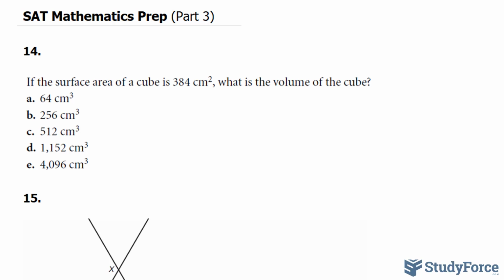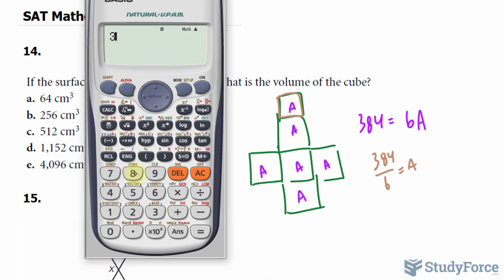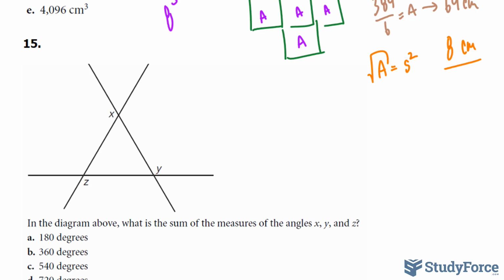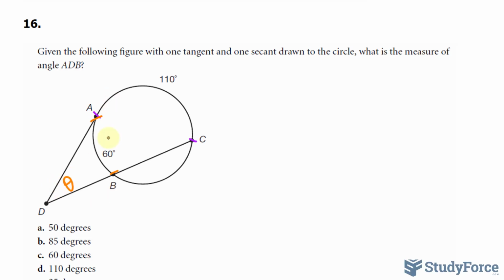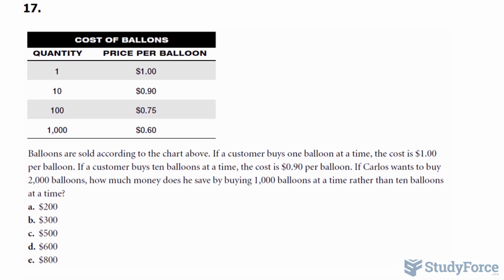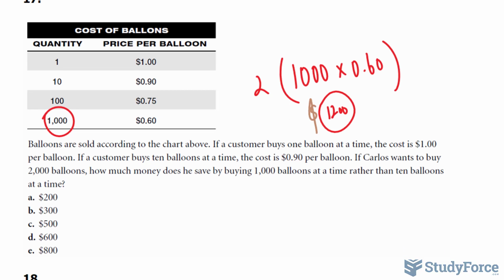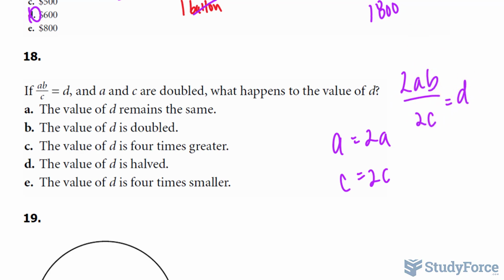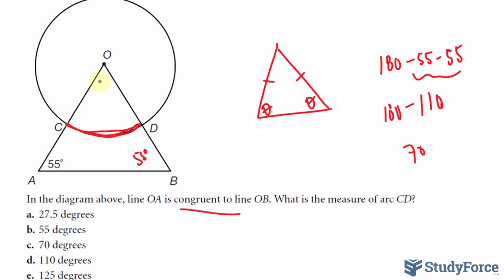SAT Mathematics Prep. (Part 3; 6 Questions)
If the surface area of a cube is 384 cm2, what is the volume of the cube?

In the diagram above, what is the sum of the measures of the angles x, y, and z?

Given the following figure with one tangent and one secant drawn to the circle, what is the measure of angle ADB?

Balloons are sold according to the chart above. If a customer buys one balloon at a time, the cost is $1.00 per balloon. If a customer buys ten balloons at a time, the cost is $0.90 per balloon. If Carlos wants to buy 2,000 balloons, how much money does he save by buying 1,000 balloons at a time rather than ten balloons at a time?

If ... and a and c are doubled, what happens to the value of d?

In the diagram above, line OA is congruent to line OB.What is the measure of arc CD?